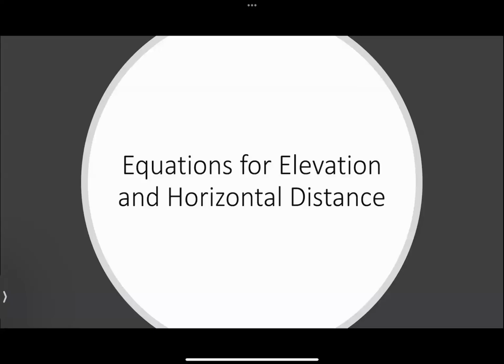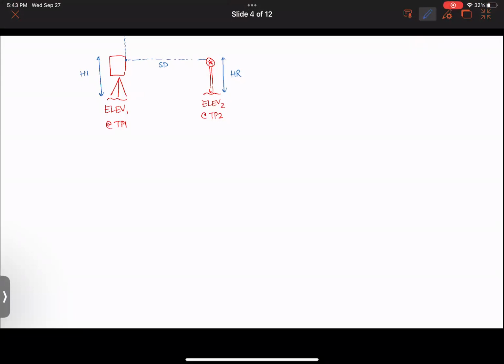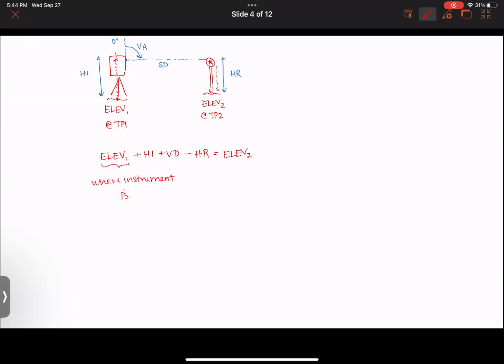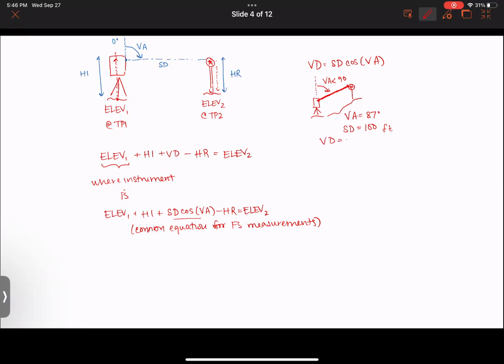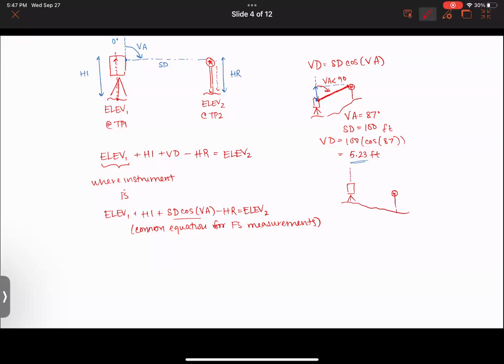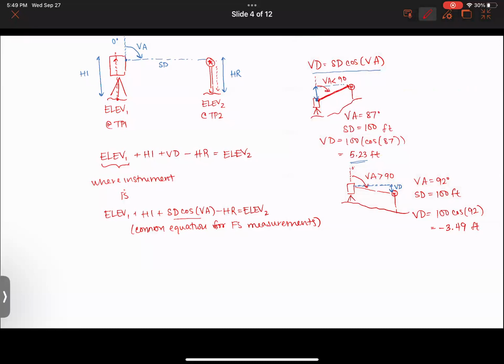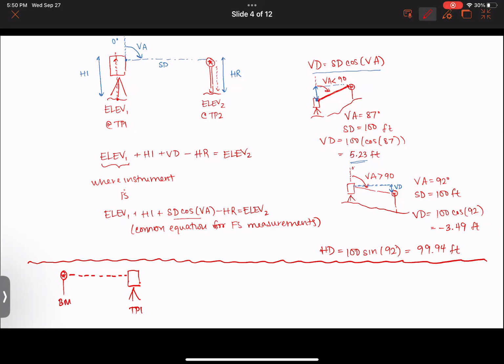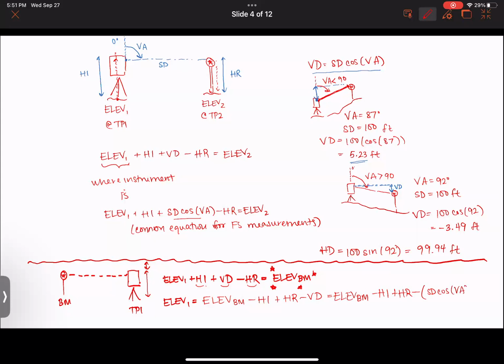CE 271: Equations for Traverses